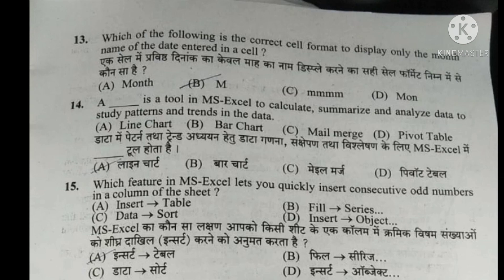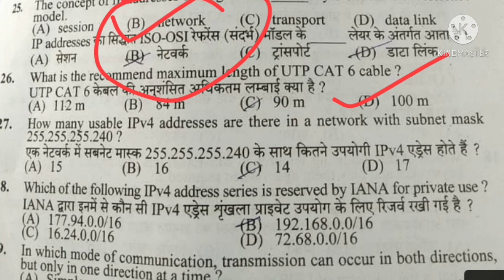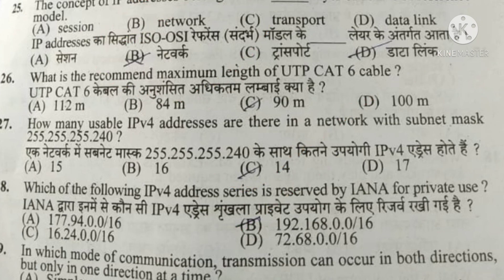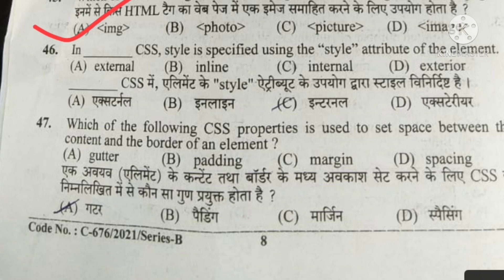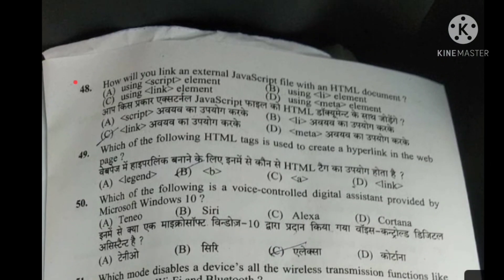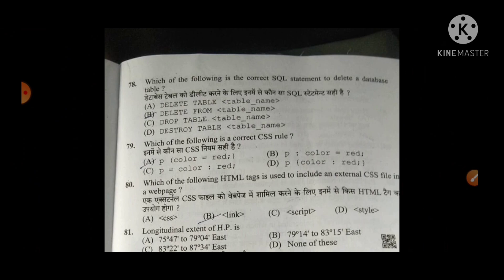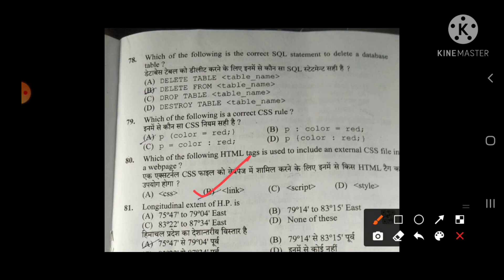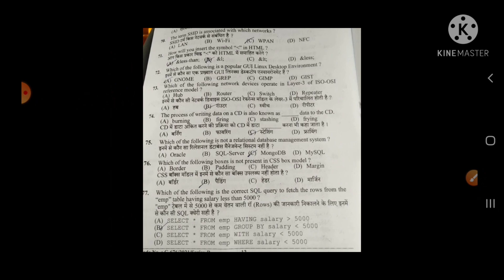JOA IT|| Computer Section || post code 817 || Hpsssb computer question Answer key ||21/03/2021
Part 3